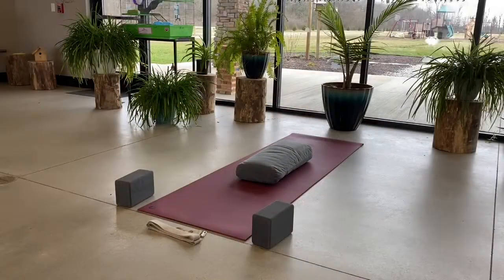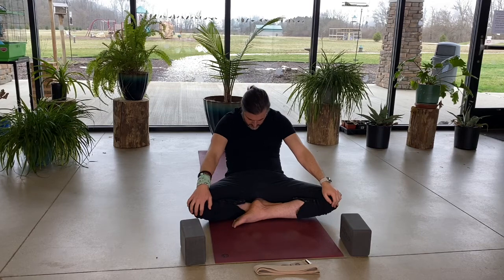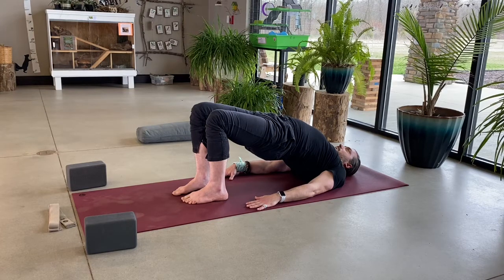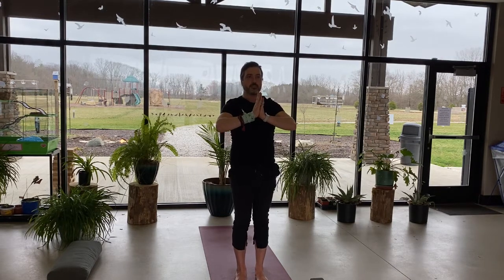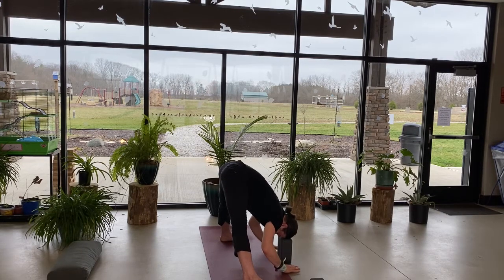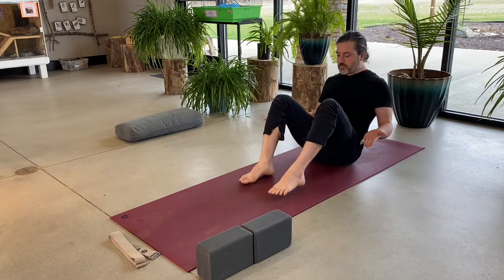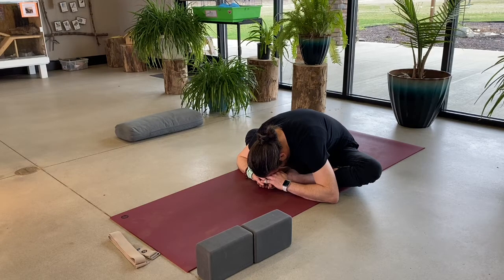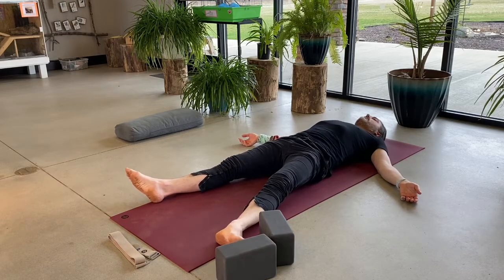Gentle Flow | Community Yoga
50 minute gentle flow with some Vinyasa and Kripalu elements